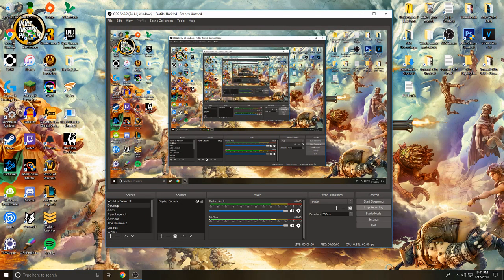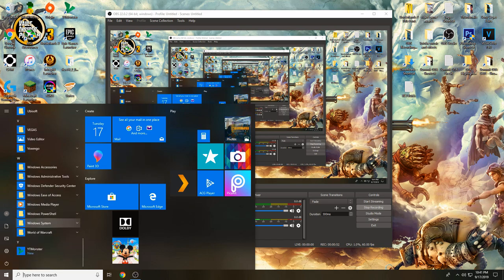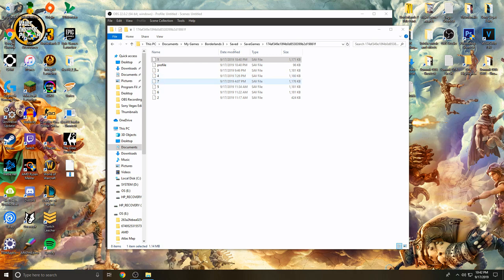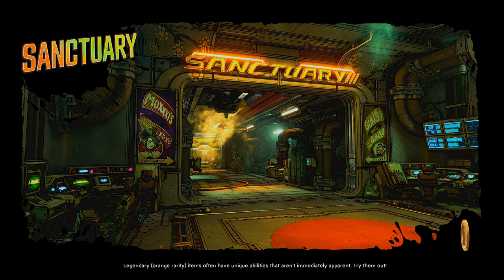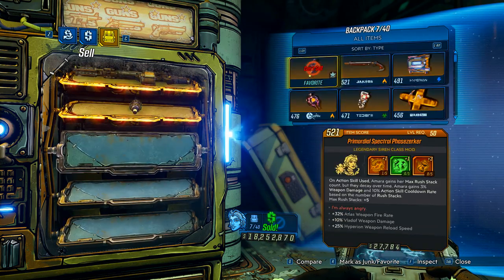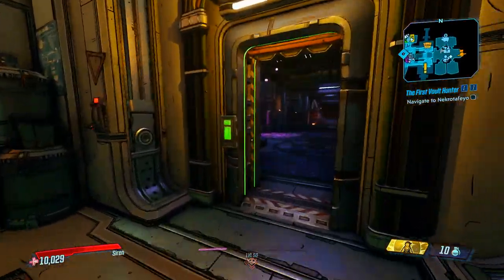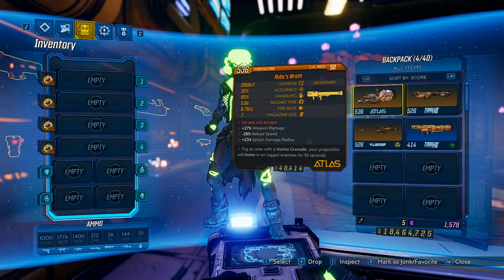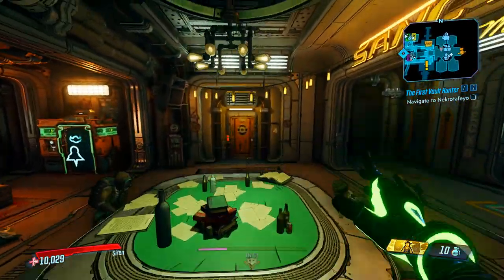Borderland 3 NEW GLITCH/EXPLOIT! Get UNLIMITED Storage Space!! Store Unlimited Items Instantly!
Become of member if you want to support the channel Today we take a look a new glitchs/exploits that allows you to obtain unlimited storage space for all your unique, legendary, and whatever else items. This involves copying whatever character you want to use, emptying their inventory so you're not duping more weapons, and then using them as mules to carry all your items. You can change your characters names to get everything organized and have up to 40 slots in your inventory.